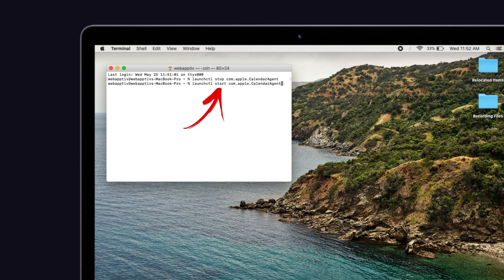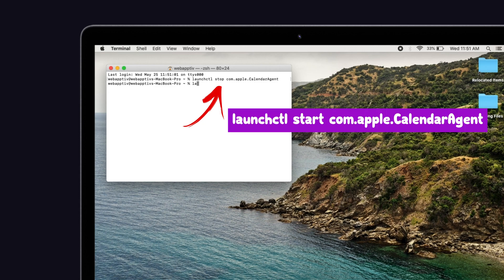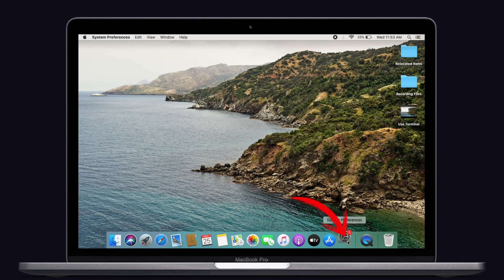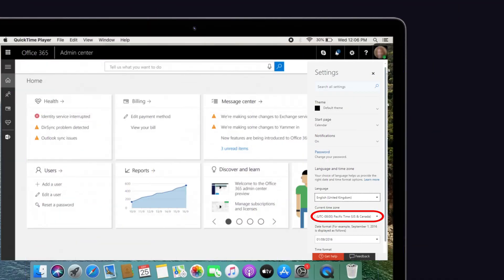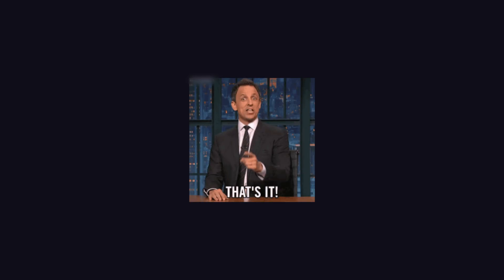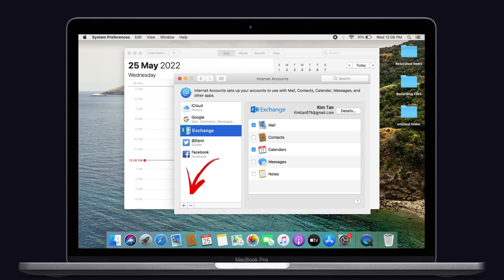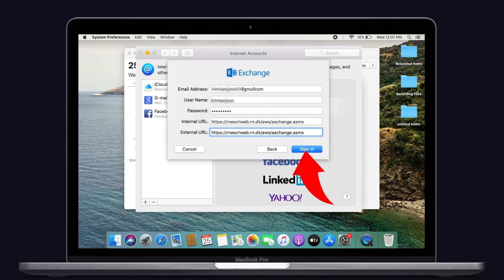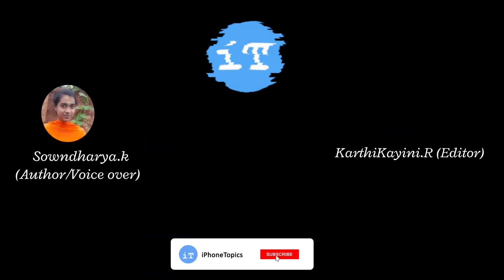[Solved] Exchange Calendar Not Syncing in macOS Monterey 12.3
Hello Everyone. In this quick video, we are gonna see "How to Solve Exchange Calendar Not Syncing in macOS Monterey". And if you have any doubts or suggestions then lemme know through the comments section below.
⏳Timestamp:
00:00    Introduction
00:29    Solution 1 Use the Terminal
01:00    Solution 2  Update your Mac into latest version
01:26    Solution 3  Set Correct Time Zone in your Exchange Calendar
01:54    Solution 4  Deactivate $ Activate Microsoft  Account
02:41    Thanks Note